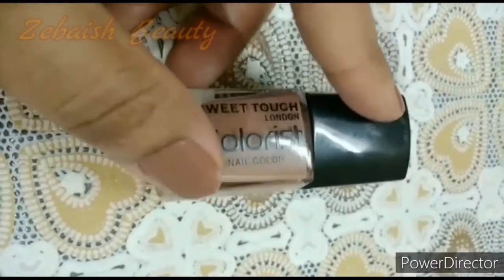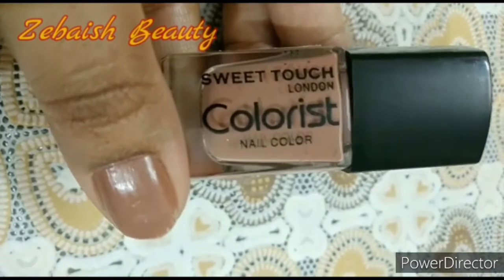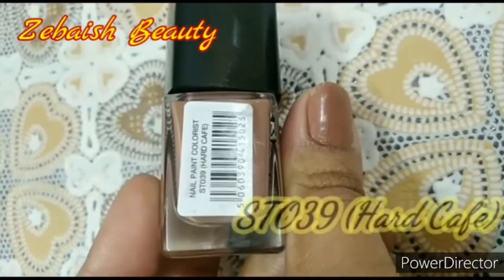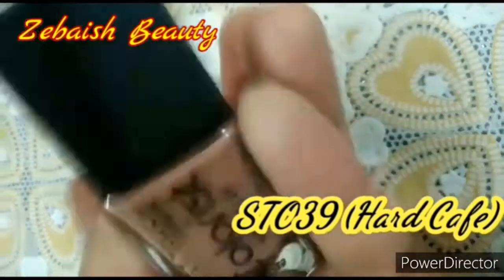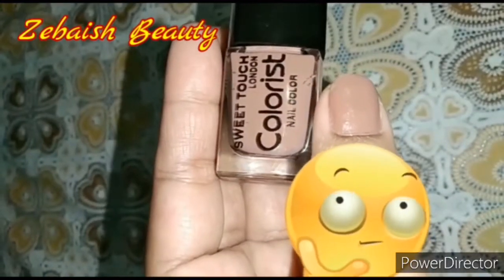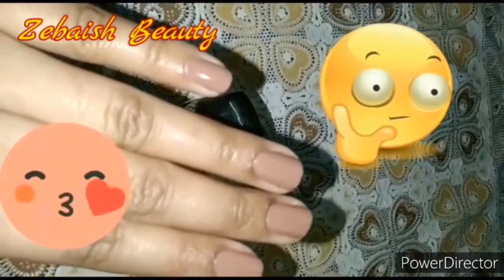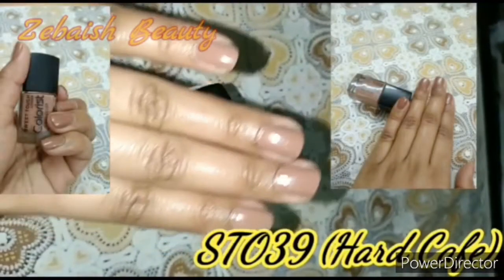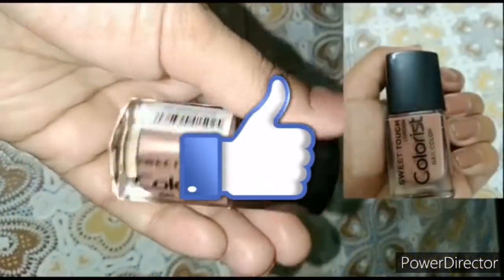Sweet Touch Nail Polish Review | Sweet Touch Nail Polish Hard Cafe | Zeb Beauty